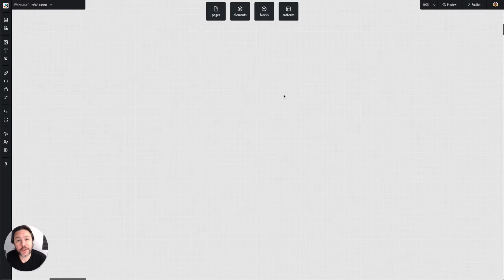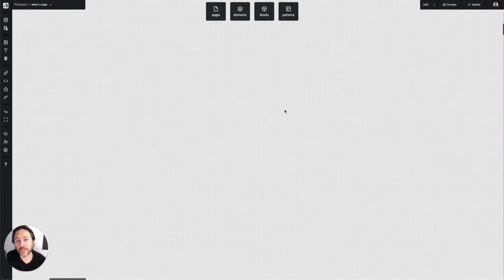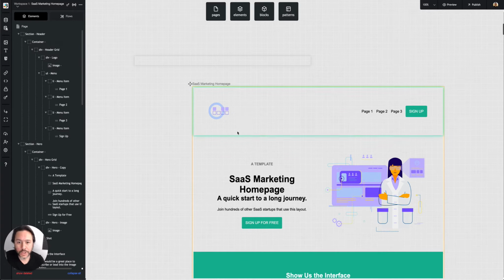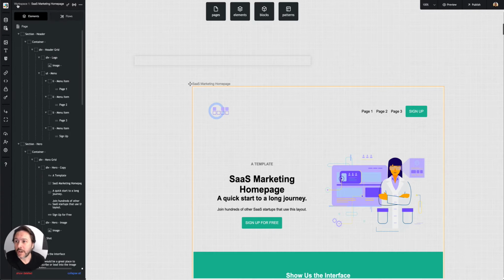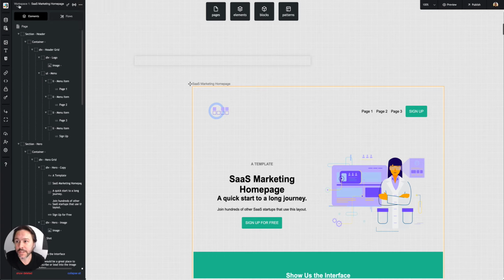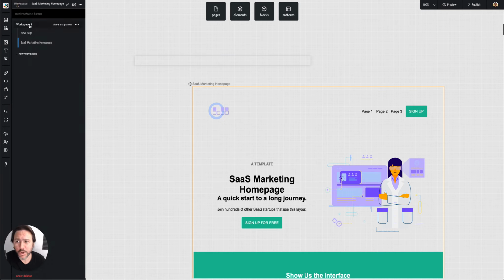Studio Overview - Canvas & Pages (1/6)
Easily see your entire project on the canvas 🖼️

Creating Pages:
- drag and drop a blank page or a template
- duplicate existing pages

Page Types:
- Root pages have URL routes setup such as: /about or /community.
- App pages are opened inside of root pages. Think of them as reusable components.